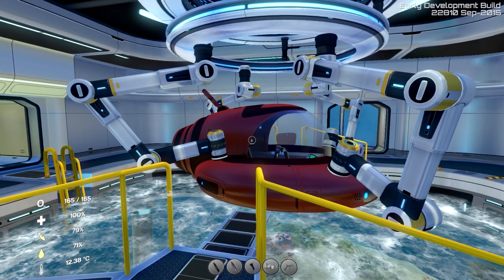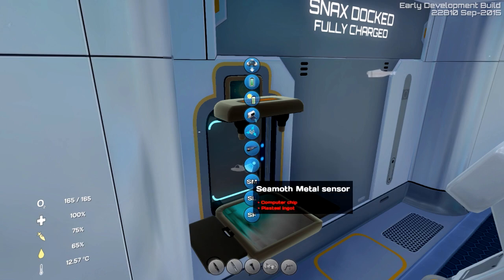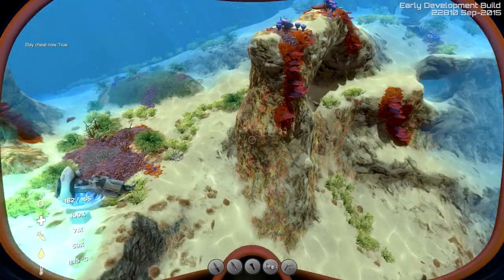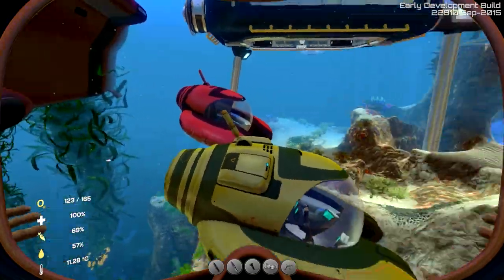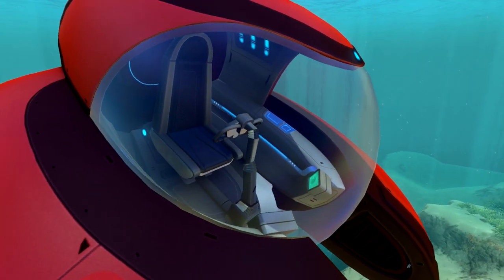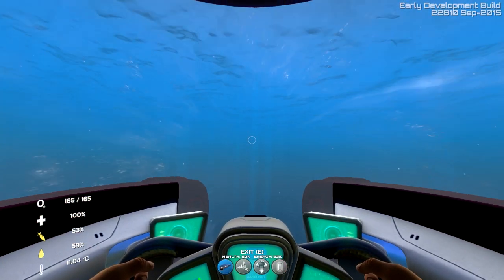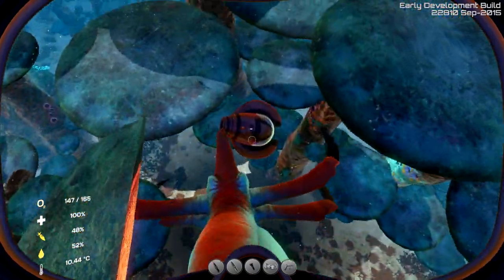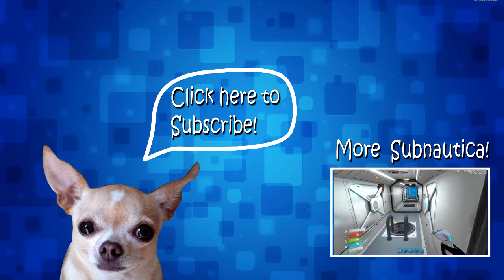Subnautica - SEAMOTH TORPEDOES / SONAR / ELECTRICAL SHIELD!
A ton of Seamoth updates.  They have added the ability have a Seamoth Torpedo, Sonar and electrical shields!  There are also other Seamoth upgrades like a fragment detector, metal detecter and more!